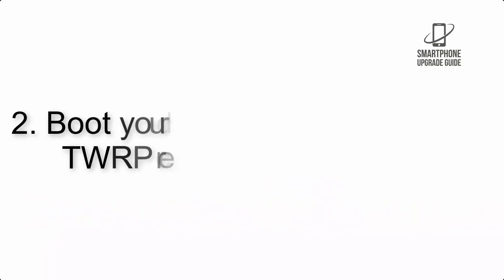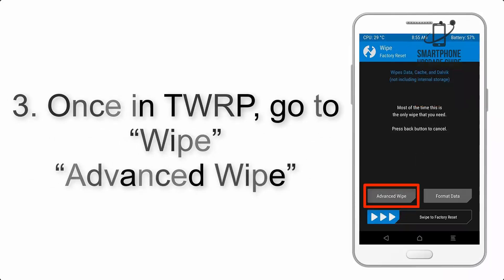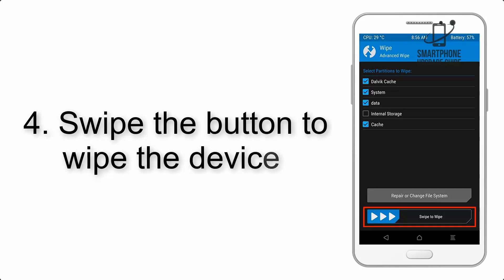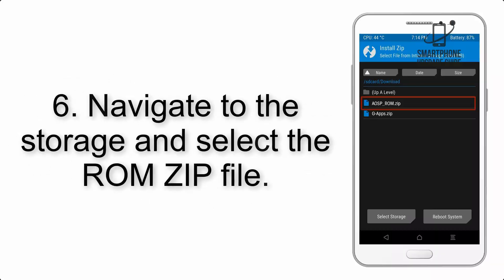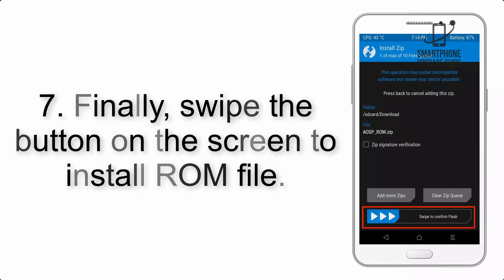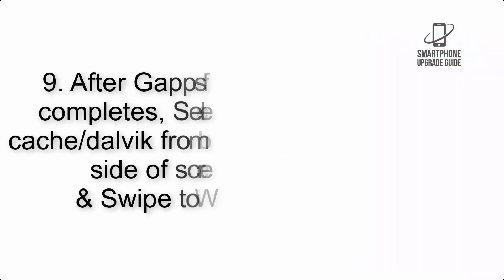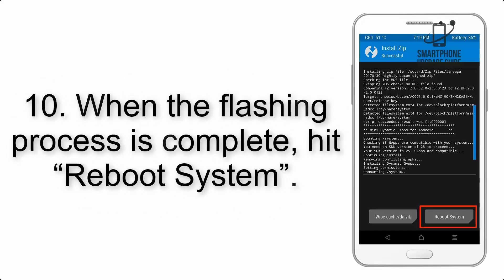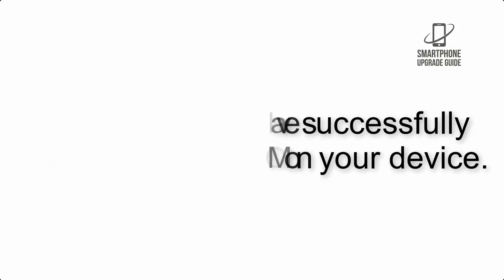Install Android 14 on ZenFone 8 (LineageOS 21) - How to Guide!